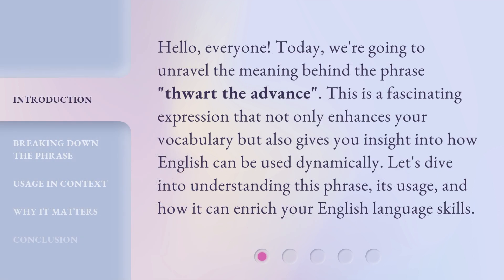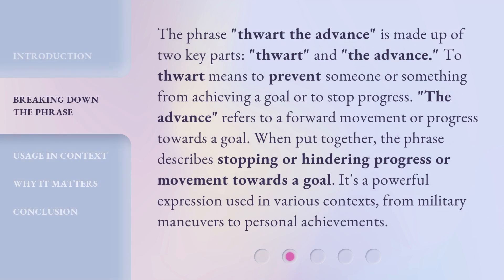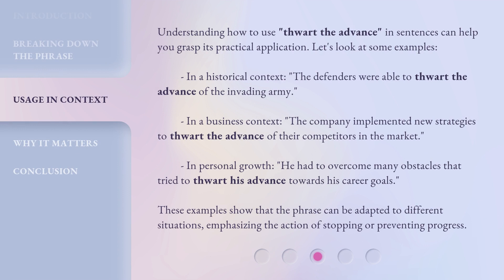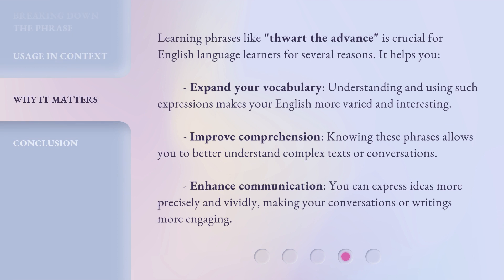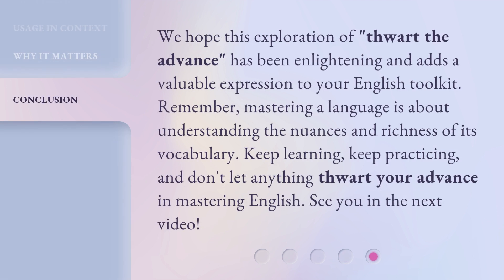Unraveling "Thwart the Advance": A Deep Dive into English Phrases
Decoding 'Thwart the Advance': Exploring English Phrases in Depth • Join us on a journey as we unravel the meaning and origin of the phrase 'Thwart the Advance' in this insightful video.

00:00 • Introduction - Unraveling "Thwart the Advance": A Deep Dive into English Phrases
00:34 • Breaking Down the Phrase
01:09 • Usage in Context
01:52 • Why It Matters